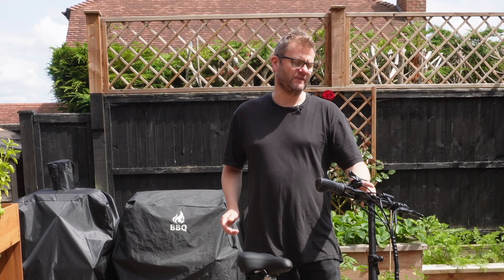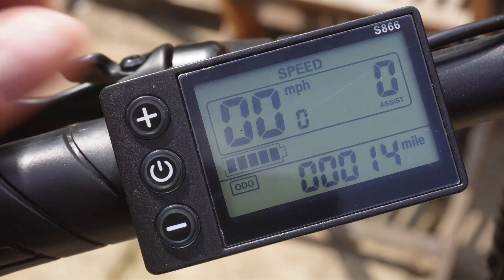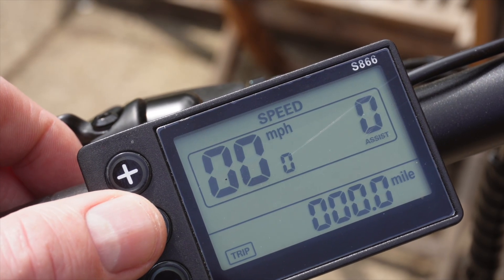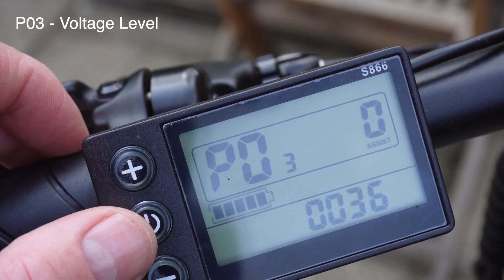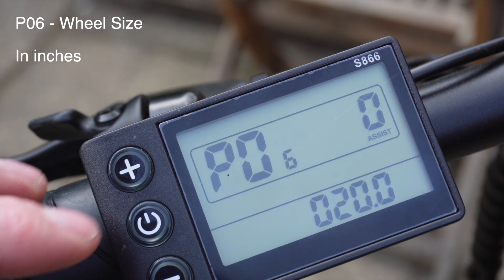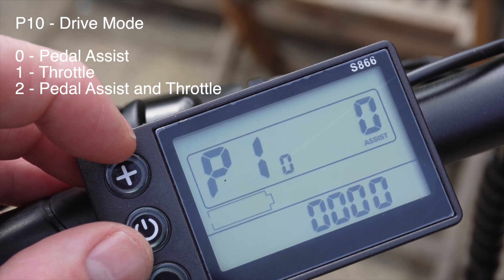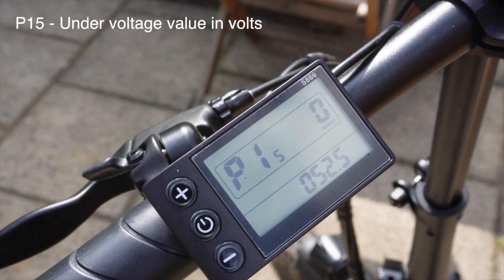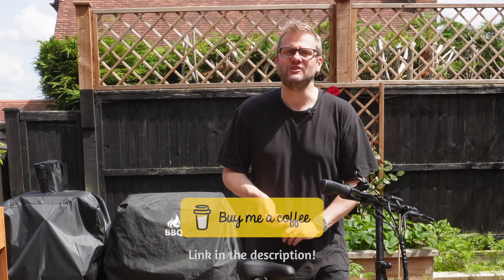S855 Ebike Controller Hidden Menu Guide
Want to access the hidden menu on the S866 ebike controller. I show you how. This controller is used on many ebikes including the Hitway BK5.

List of settings is below.

Bike with controller:

(Make sure you haven't already registered with them on this email)

Below is a summary of the functions:
P01 - Display Brightness
P02 - Distance Unit
0 KMs
1 Miles
P03 - Voltage Level
P04 - Sleep Time
P05 - Assist Levels
0 - 3 Levels
1 - 5 Levels
2 - 9 Levels
P06 - Wheel Size
P07 - Number of speed measuring magnets
P08 - Speed Limit
P09 - Zero Start
0 - Zero Start
1 - Non Zero Start
P10 - Drive Mode
0 - Pedal
1 - Throttle
2 - Pedal and Throttle
P11 - Boost Sensitivity
P12 - Power Assisted Start Strength
P13 - Number of Power assisted Magnets
P14 - Max power in Amps
P15 - Undervoltage
P16 - Odometer Reset